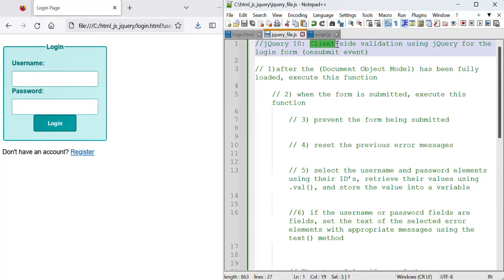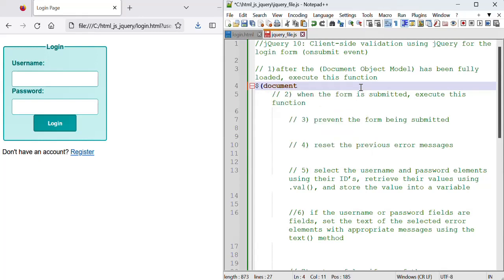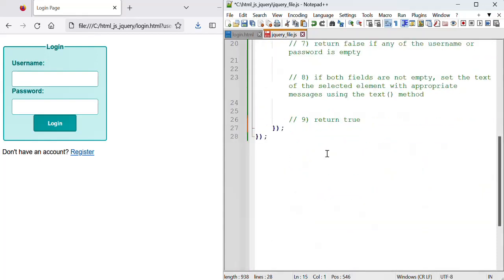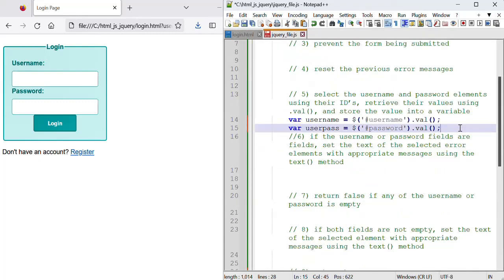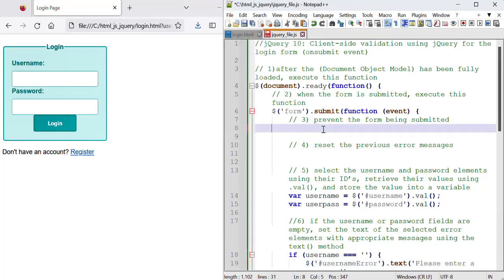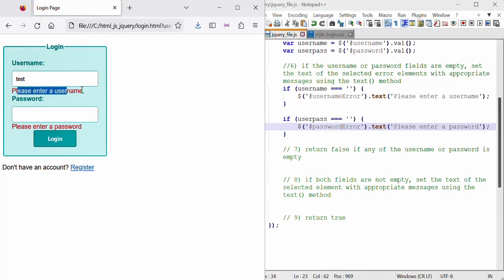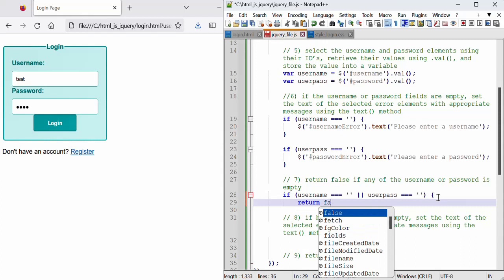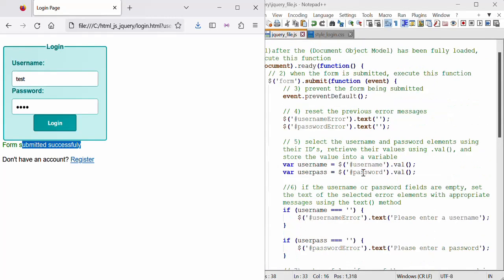jQuery 10: Client-side validation using jQuery for the login form (onsubmit event)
Client-side validation using jQuery for the login form (onsubmit event)